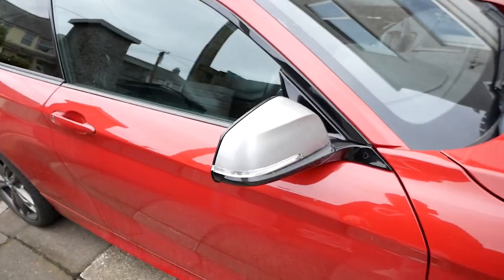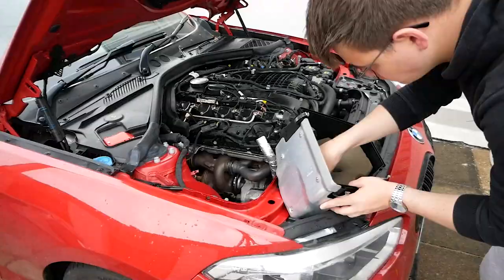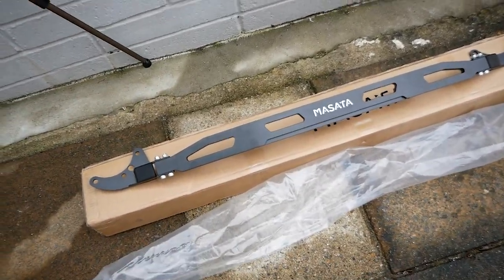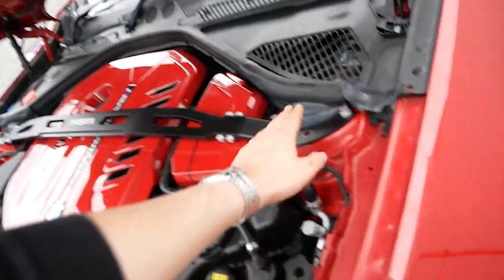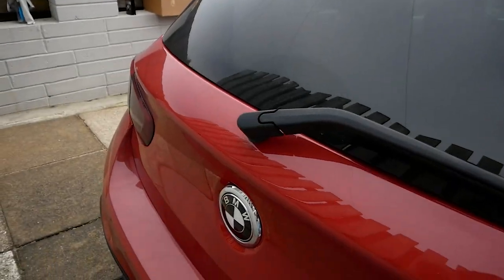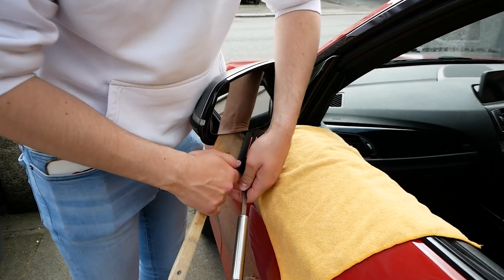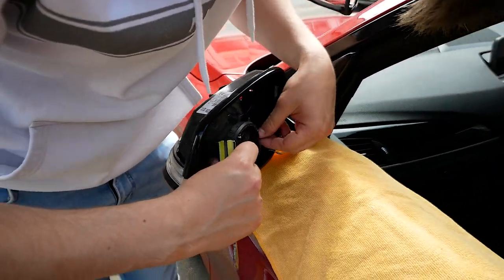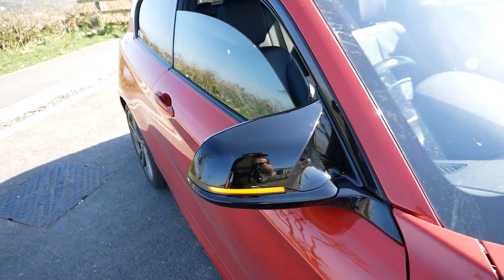M-LITE TO M-CAR *AUTO ID* MIRROR UNIT CONVERSION ON MY M140I! + MORE MODS!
In today's video we are going to be installing the M style mirror units from Auto ID onto my M140i.

- Thanks to AutoID for the Mirror units!

- Go check out Kustom Covers on Instagram!
(Mention me for some discount!)

- Brett Barnes